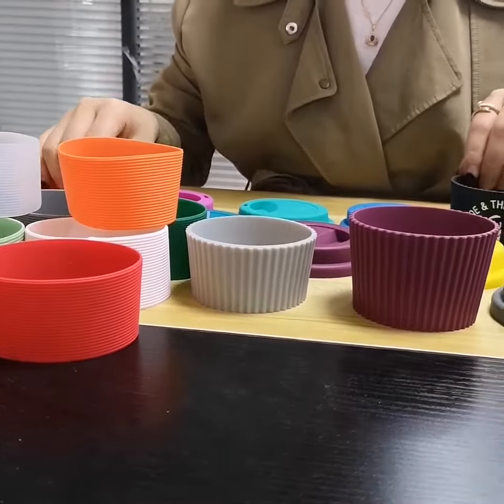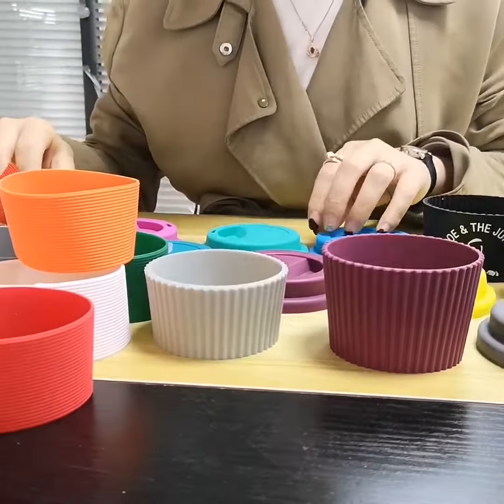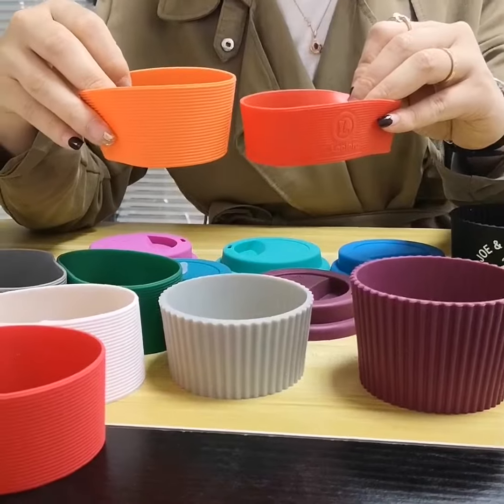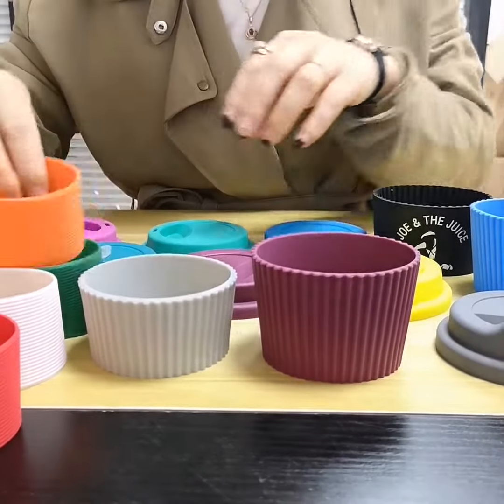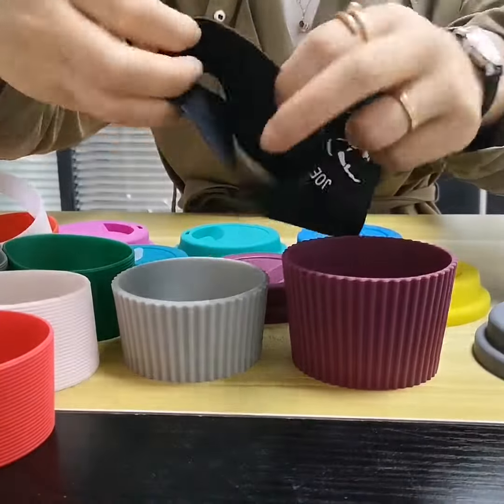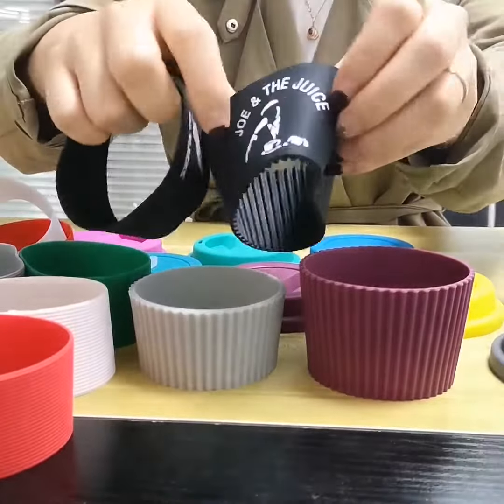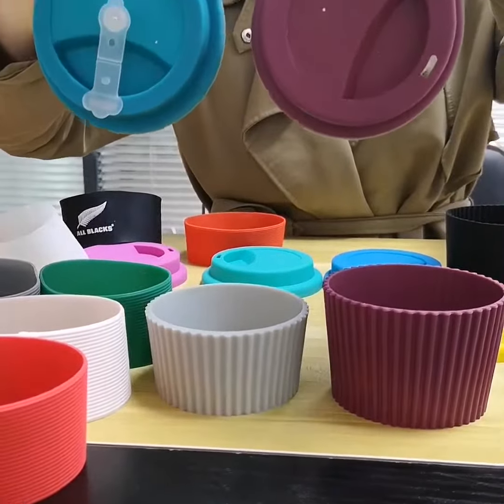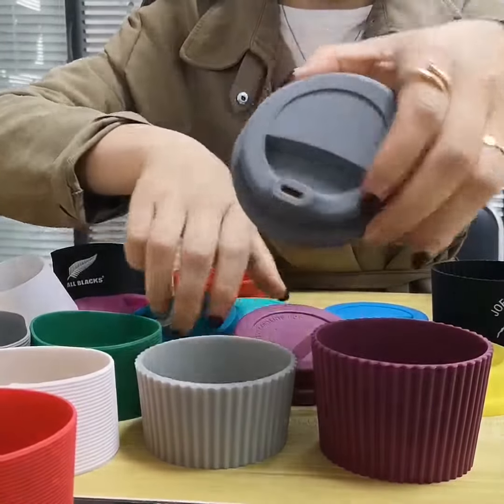silicone customize solutions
silicone accessories for bamboo coffee cup solutions